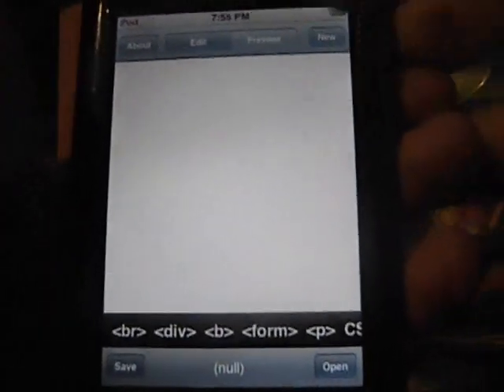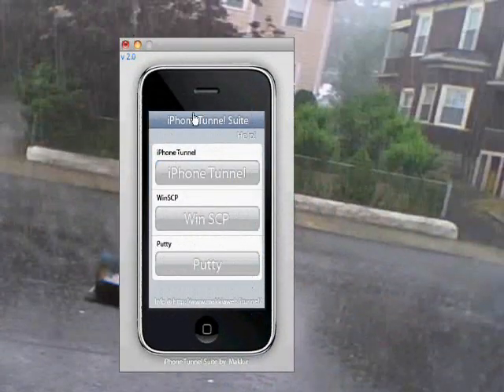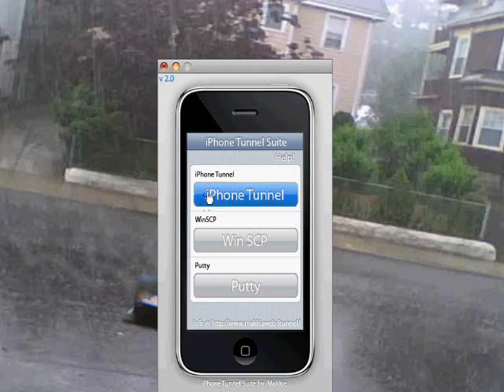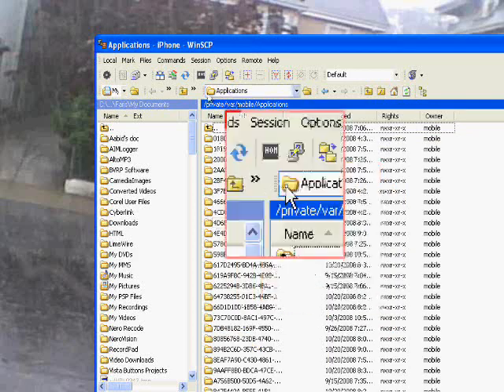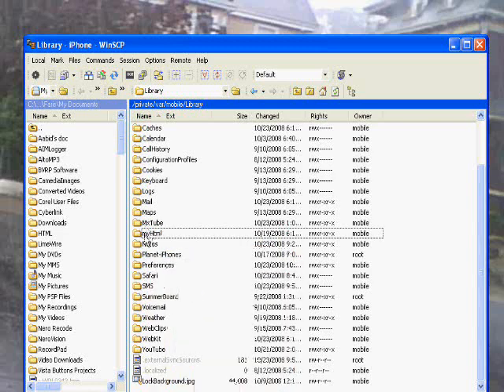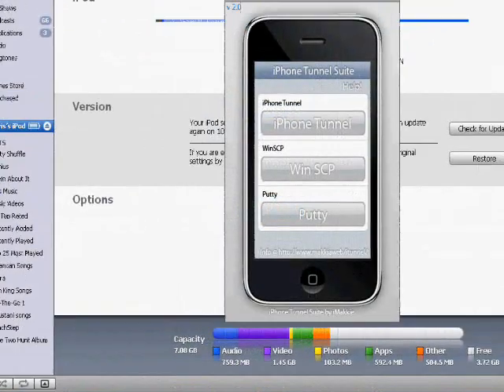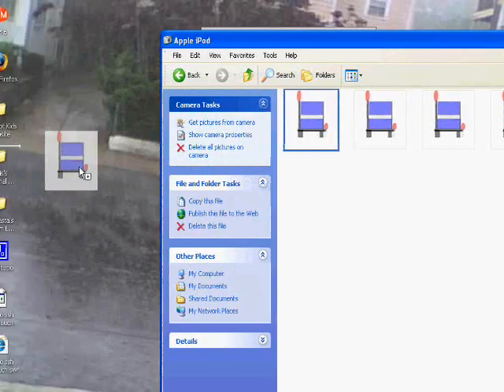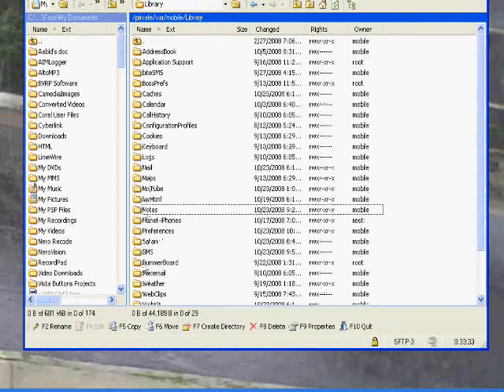How to Transfer Files/Notes from computer to iTouch/iPhone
Visit, watch, learn. Site still under construction.

Transfer myHTML files, notes, and get iDoodle images from ipod to computer. Oh, you might have noticed, for some reason the audio is off by like .5 secs, sorry bout that.